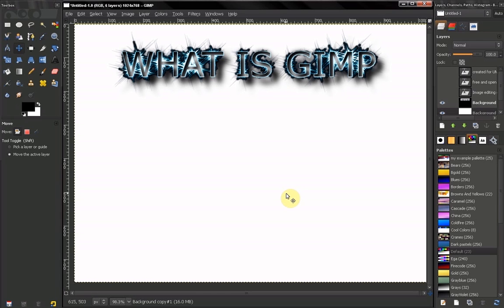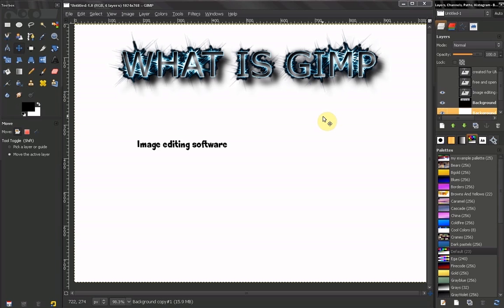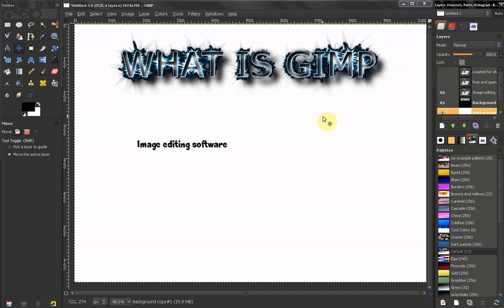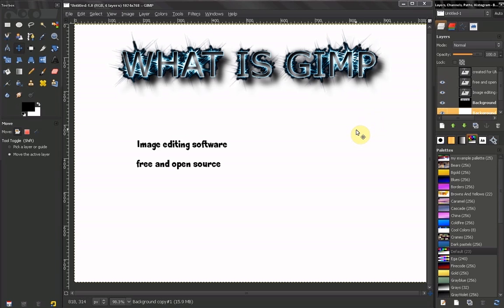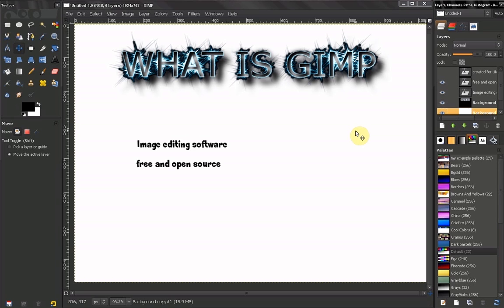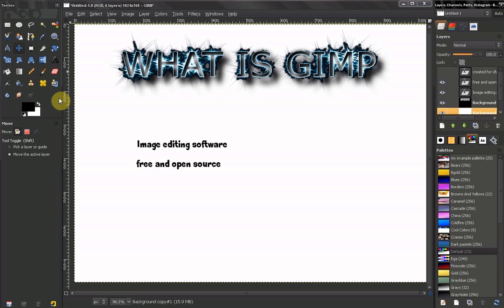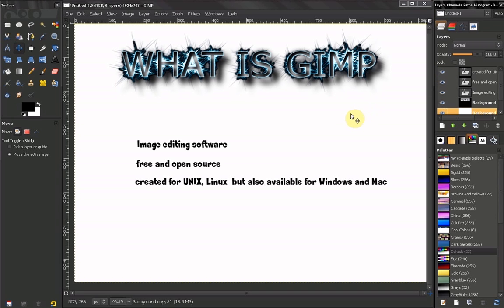GIMP tutorial: Beginners' Guide ep1 - Introduction - What is GIMP